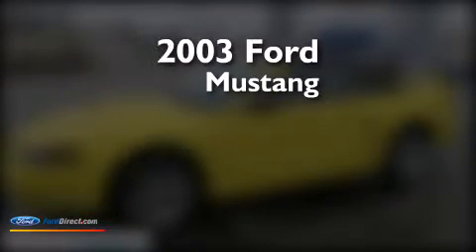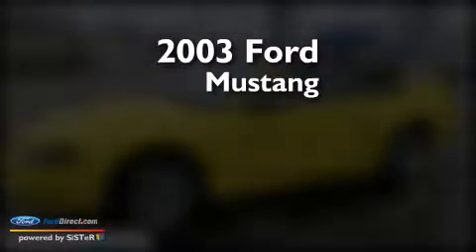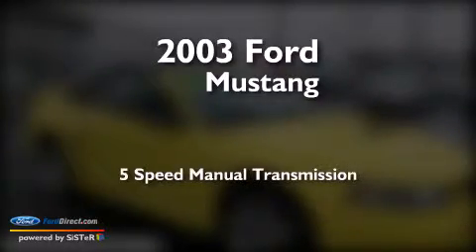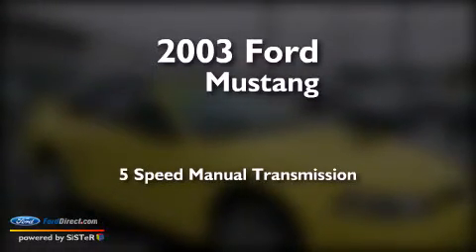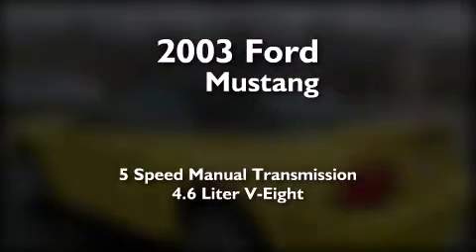Used 2003 FORD MUSTANG Center Line MI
We have been honored to serve the Center Line MI area , we promise that your experience at our dealership will exceed your expectations ! Year : 2003 Make : FORD Model : MUSTANG Engine : 4.6L V8 16V MPFI SOHC Trans . : 5-SPEED MANUAL Exterior : ZINC YELLOW Miles : 17,021 Interior : DARK CHARCOAL Stock : P9175 Crest Ford Van Dyke Center Line , MI 48015